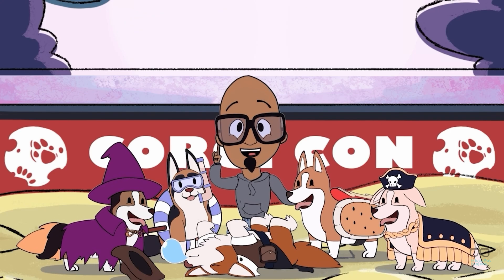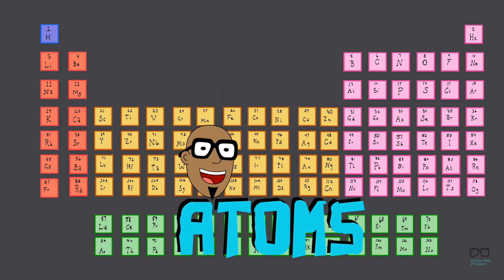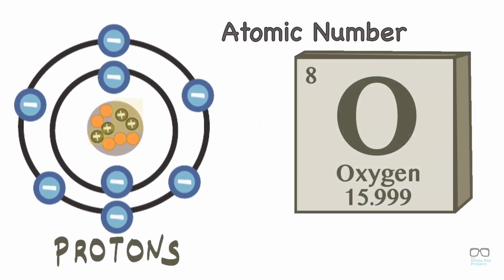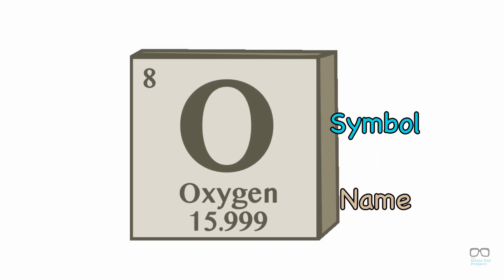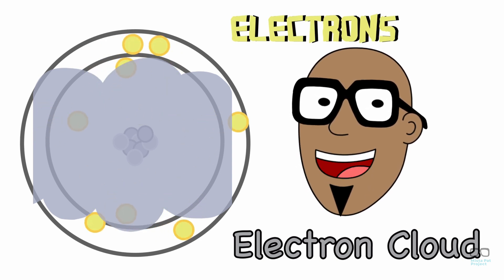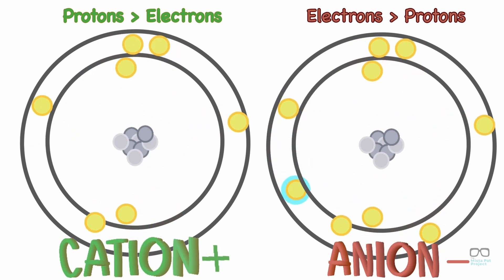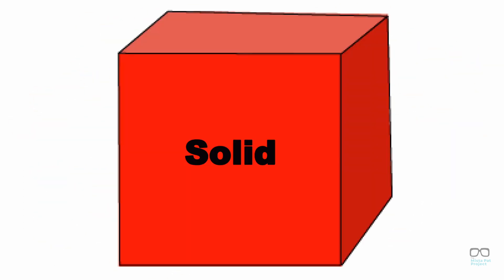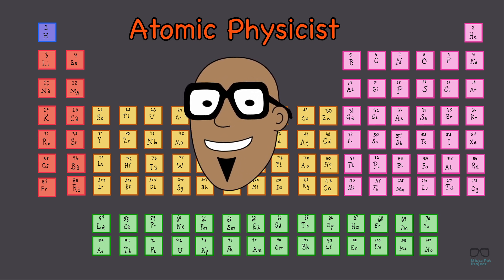What Makes Atoms So Cool? | Mista Pat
Teacher Approved! Learn about the wonders of the **periodic table** with Mista Pat and explore the world of **science**! This short video breaks down the basics, including how atoms and **hydrogen** combine to create cool things.

Fun career exploration in Science, Technology, Engineering, Art, and Math (STEAM) targeting underrepresented students in K-12 grades.

Chapters:
0:00 - 0:27 - Intro
0:28 - 1:15 - Periodic Table
1:16 - 1:35 - Atom, Neutrons, Protons
1:36 - 2:39 - Atomic Number
2:40 - 2:55 - Nucleus
2:56 - 3:25 - Electron Cloud
3:26 - 4:12 - Ion
4:13 - 4:35 - Molecule
4:36 - 5:13 - Molecular Vibration
5:14 - 5:28 - Atomic Physicist
5:29 - 5:38 - Credits